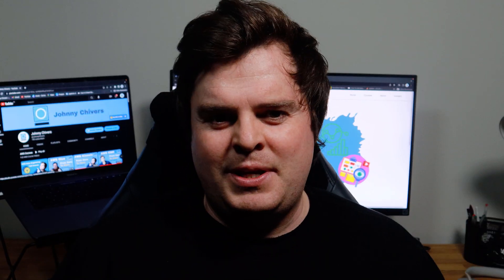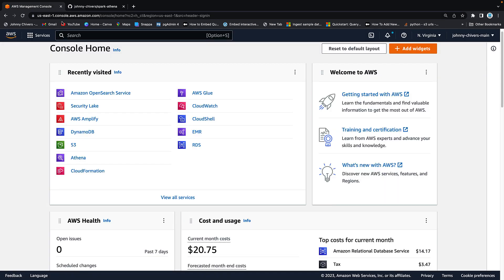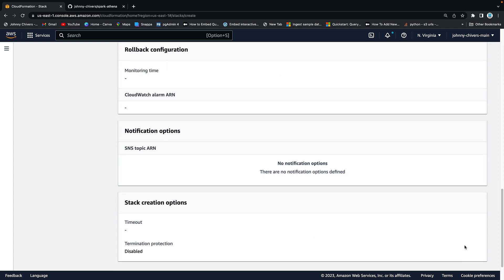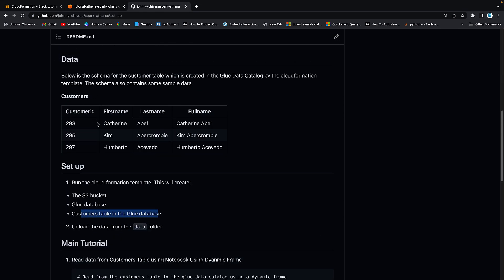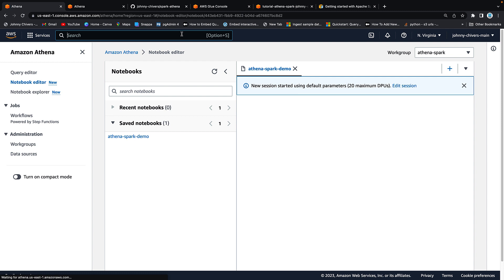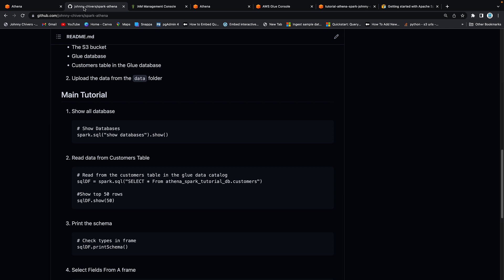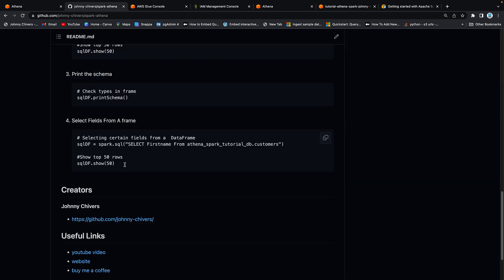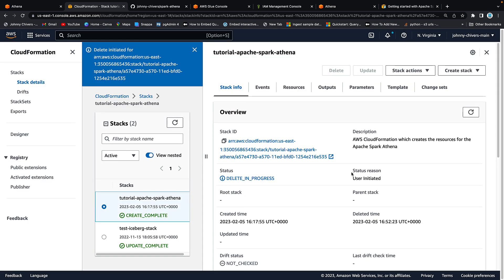Run Spark Jobs On Amazon Athena [FULL TUTORIAL IN 12MINS]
Have you ever been in a situation where you want to run spark code to analyse data, but don’t want to manage the underlying resources? Then using Amazon Athena’s Spark engine could be the solution for you. Amazon Athena allows you to submit spark code via fully manned spark engine in the form of a notebook. This allows you to carryout data analytics and exploration using Apache Spark without the need to plan for, configure, or manage resources. Apache Spark on Amazon Athena is serverless and provides automatic, on-demand scaling that delivers instant-on compute to meet changing data volumes and processing requirements. In this tutorial I will show you how to set up Amazon Athena to run Spark jobs and using the resources I’ve provided for free on github.

00:00 - Intro
01:01 - Setup Work
05:48 - Create An Athena Workgroup
06:47 - Create A Notebook
08:08 - Run Spark Code From Github
10:40 - Clean Up - Delete Resources
11:53 - Outro

😎 About me
I have spent the last decade being immersed in the world of big data working as a consultant for some the globe's biggest companies.My journey into the world of data was not the most conventional. I started my career working as performance analyst in professional sport at the top level's of both rugby and football. I then transitioned into a career in data and computing. This journey culminated in the study of a Masters degree in Software